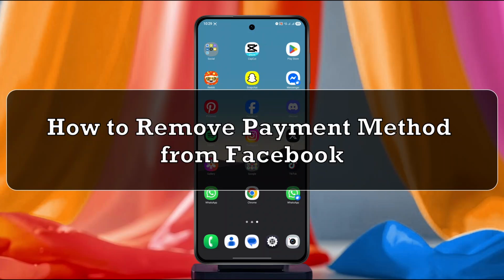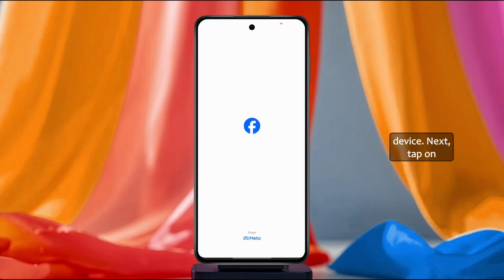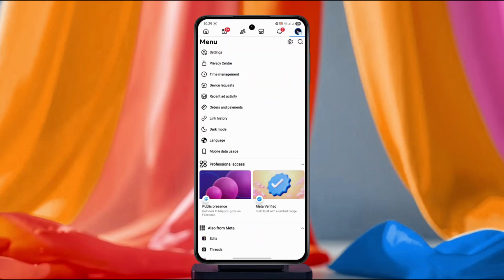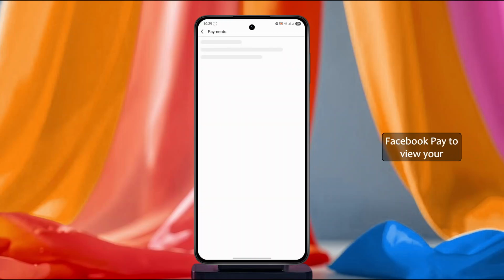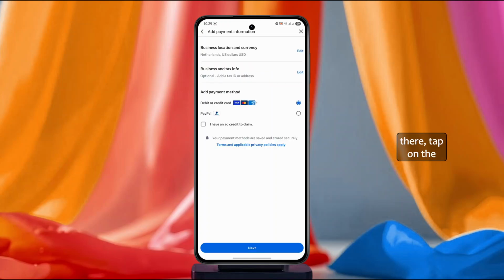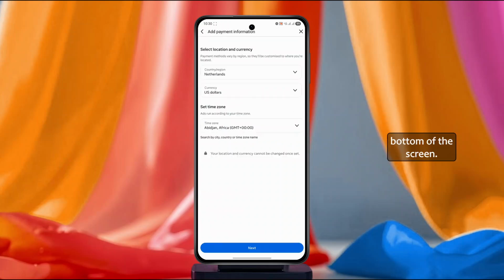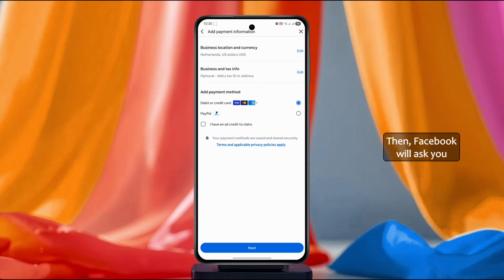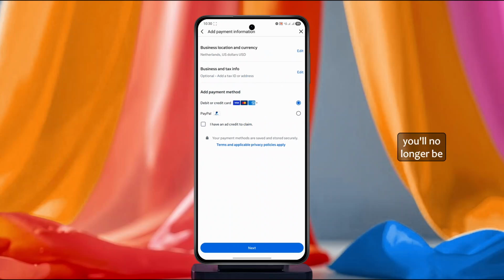How to Remove Payment Method from Facebook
How to Remove Payment Method from Facebook (2026)!
Want to remove a payment method from your Facebook account quickly and securely? This video will guide you through the steps on how to remove payment methods from Facebook easily. Whether you’re asking, “How do I delete my payment method on Facebook?” or need help managing your payment options, this tutorial has you covered. Learn how to remove saved cards, PayPal accounts, or other payment methods from Facebook and keep your account up to date. Watch now to see how you can remove a payment method from Facebook in 2026!

Timestamps:

00:00 How to Remove Payment Method from Facebook
00:10 How Do I Delete a Payment Method on Facebook?